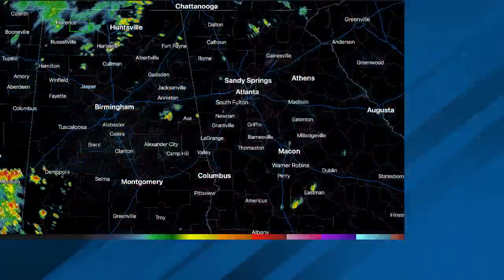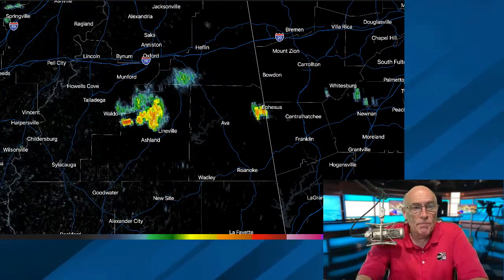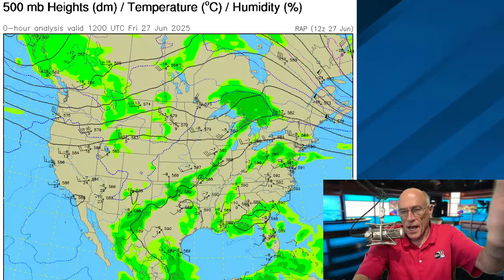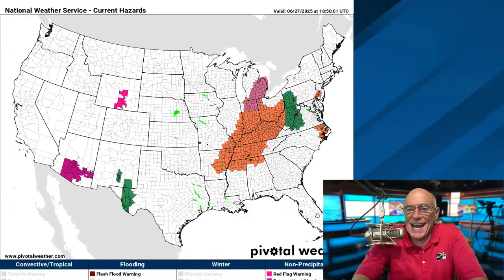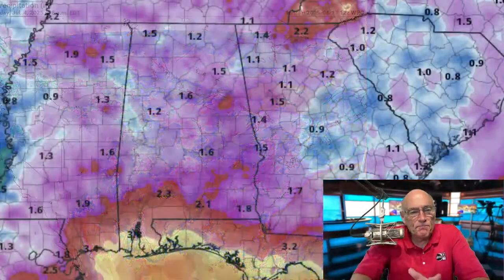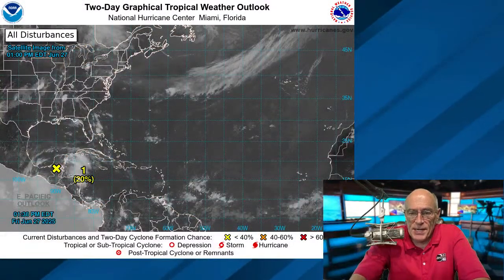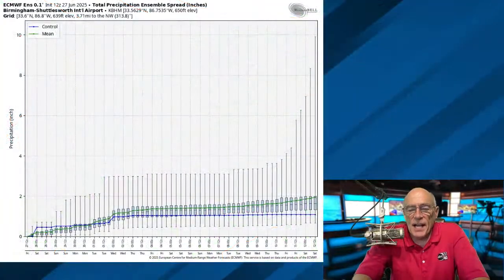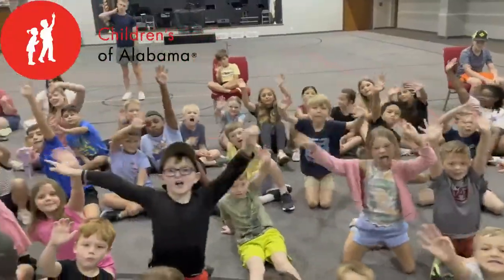James Spann's Afternoon Briefing - Friday 6.27.25